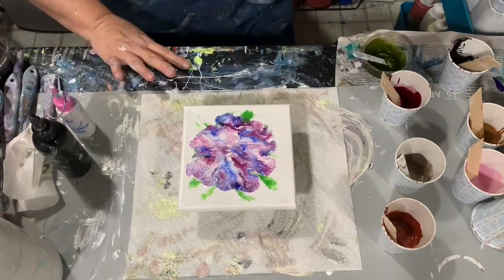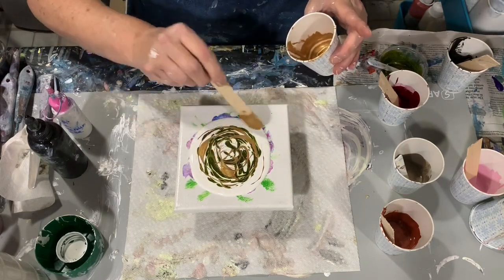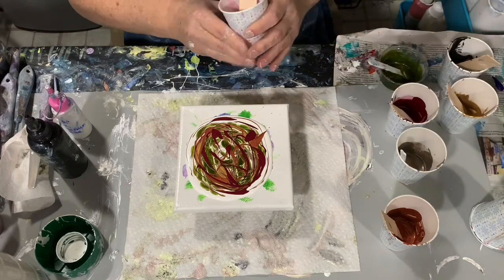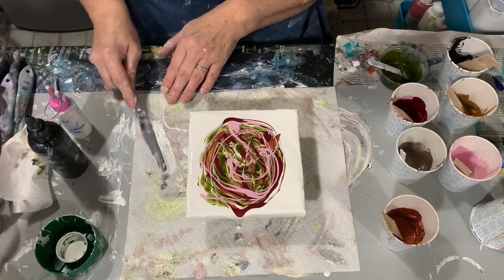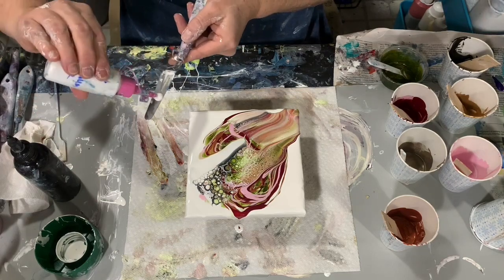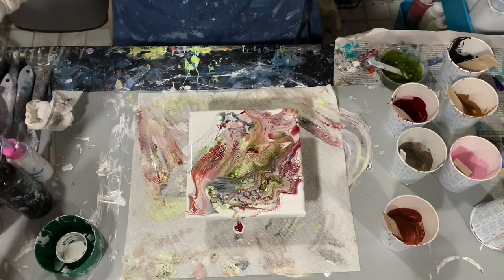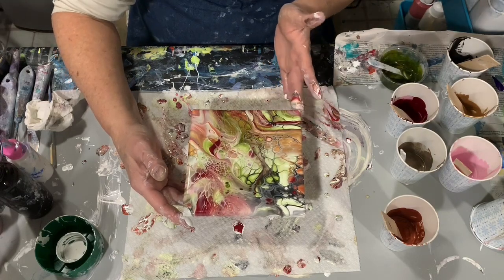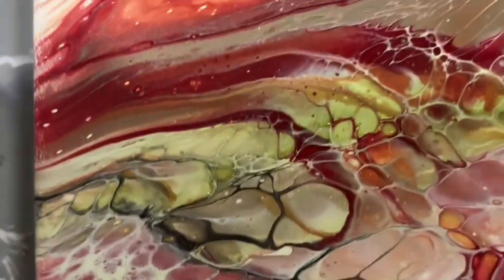Bloom recipe swipe using Rustoleum Metallic Accent paints and a double cell activator. Video 359.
Bloom recipe swipe using Rustoleum Metallic Accent paints and a double cell activator. Video 359. Great results. Let me know if you have any questions.

Materials used:
Pillow/Base coat: Lucite semi-gloss white wall paint. (4 cups of paint mixed with 1/4 cup of GAC800).
Colors:
Colourarte olive vine primary element.
Rustoleum Metalic Accents in Gold Mine, Champagne, Copper Penny, Ruby, White Pearl mixed with JDiction mica powder in Golden Pink.

Pouring medium for the colors: 2 parts Behr Premium Plus Deep Base: 1 part MinWax Polycrylic. Ratio is 1 part paint to 2 parts pouring medium. A small amount of water was added for consistency.

Cell Activators: I used both Amsterdam titanium white and oxide black 1 part to 3 parts Australian Floetrol.